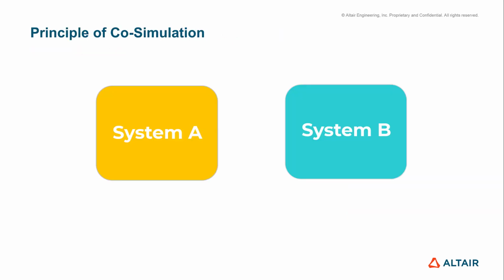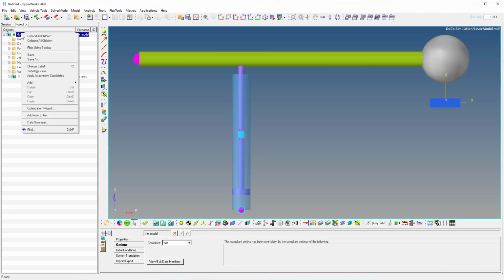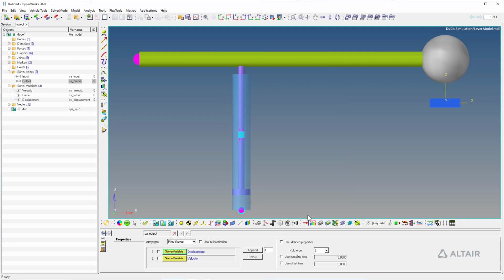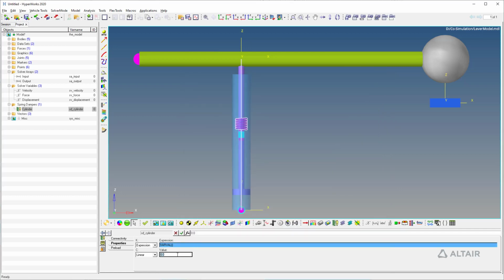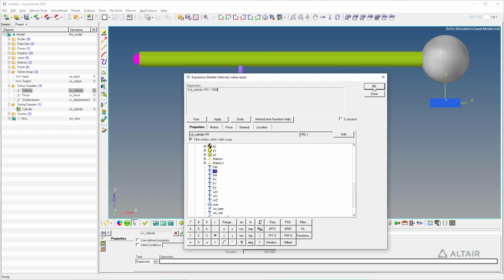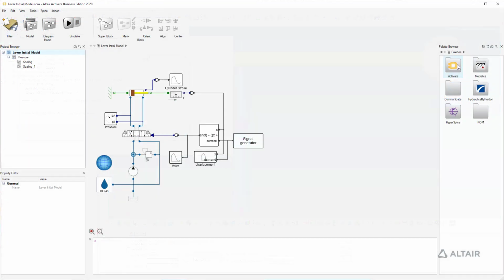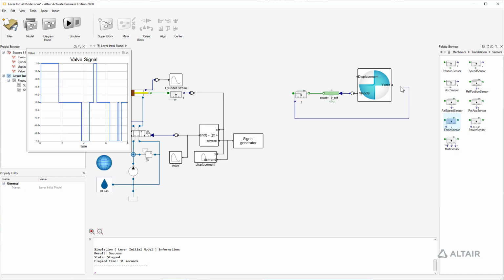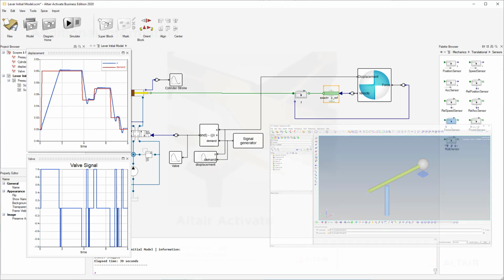Altair Activate: Fundamentals of Hydraulic Systems - Co-Simulation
Hydraulic Simulation using Activate.

Altair Activate software is an open & flexible tool for rapidly modeling and simulating products as multi-disciplinary systems in the form of 1D models (expressed as singnal-based or physical block diagrams), optionally coupled to 3D models.

The 'Hydraulic Simulation' series has been organized in 4 sections covering the basics, cylinder drives, valves, and co-simulation.